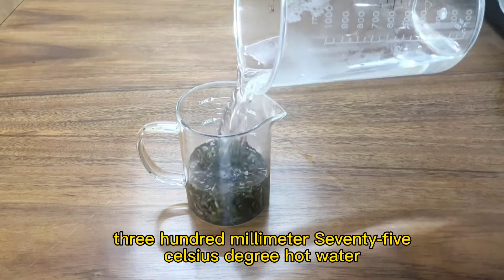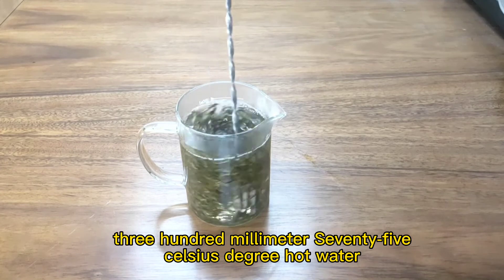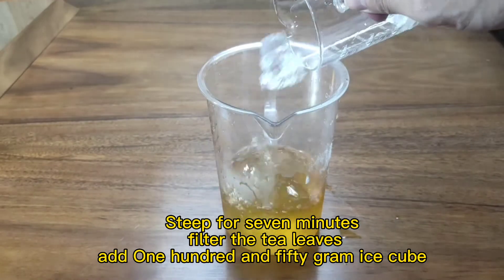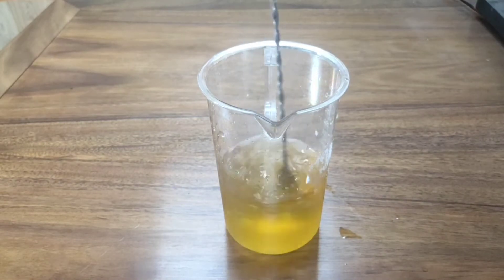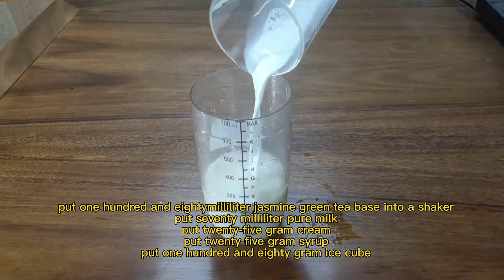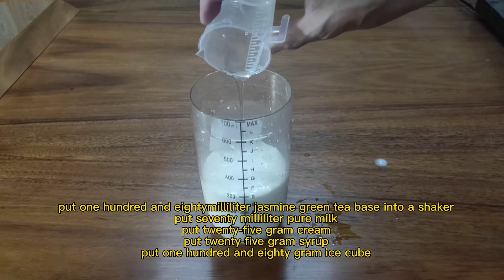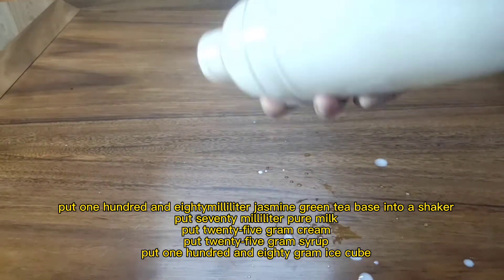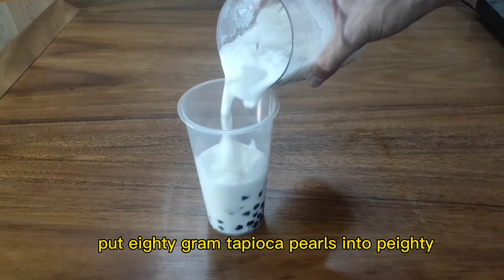Jasmine boba milk tea process- made with pure milk 茉莉绿茶奶茶（牛奶做法）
How to make jasmine boba milk tea with pure milk? This video will teach you step by step. You can DIY your loved Jasmine boba milk tea at home. Hope it can help.

All of the videos are filmed by Guangzhou Runming Food Technology Co.. Our factory is mainly engaged in producing high quality bubble tea tea materials. Established in 2009, our factory are Ecocert NOP & EU organic-certified, Halal & ISO22000 certified with over 10 years of experience in tea manufacturing and exporting.

We provide detailed recipes, SOPs, videos for our clients to make the perfect cup of bubble tea.